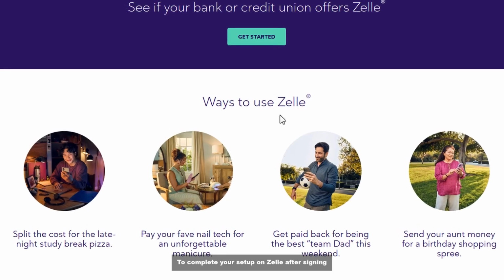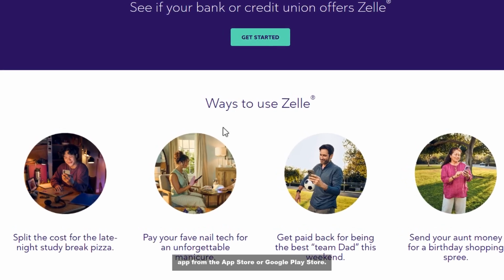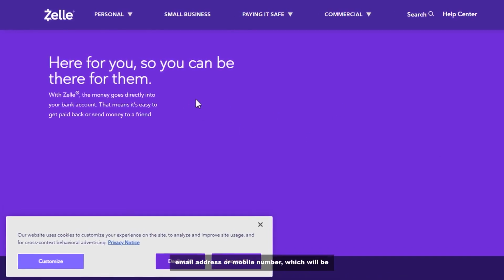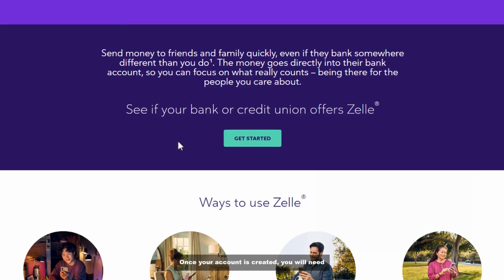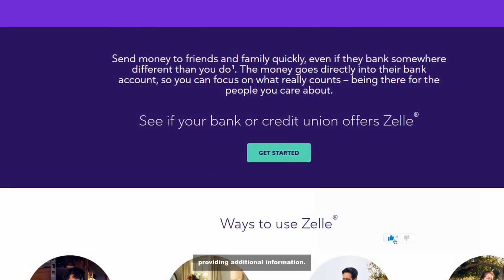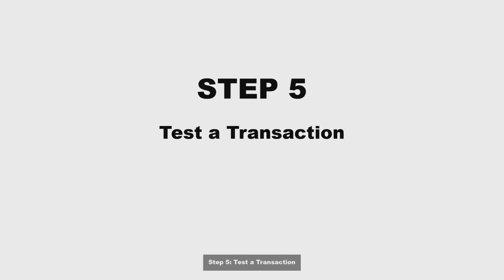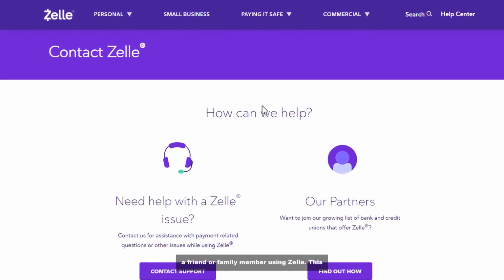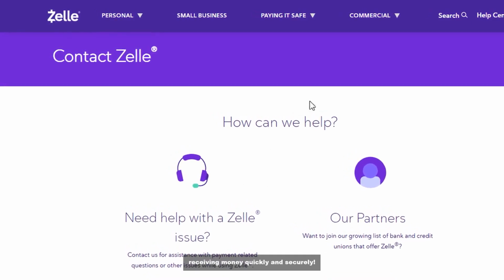How To Complete Setup On Zelle After Signup 2026 (FULL TUTORIAL)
In this video, we will guide you through how to complete setup on Zelle after signup in 2026. This FULL TUTORIAL covers everything you need to know about using Zelle for quick money transfers.